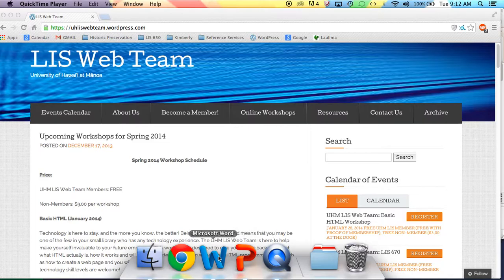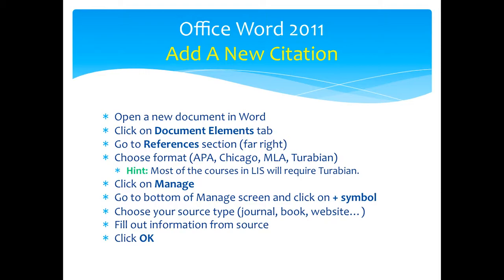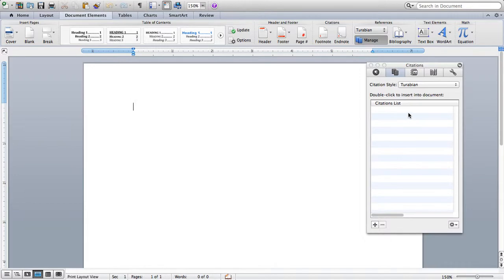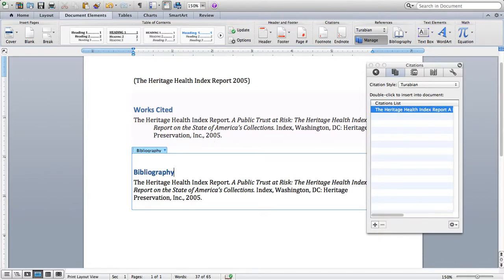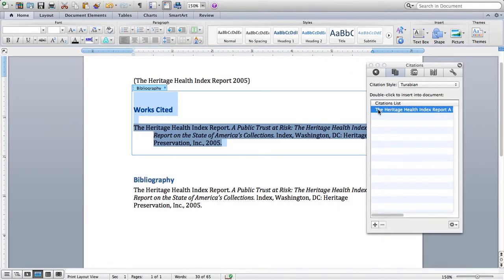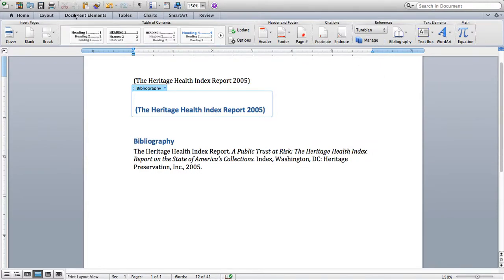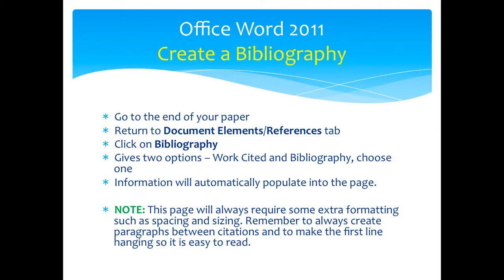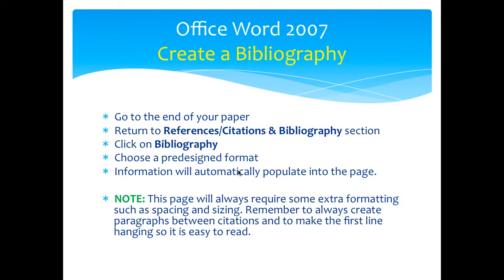How to create citations & bibliographies in Word (MAC or PC)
Please be aware that our website has changed How to use Word 2007 and Word 2007 on a MAC or PC to create full citations and bibliographies. Are you tired of using online citation generators and losing all your citations in the process? Keep track and re-use your citations by using the references section in Word! This tutorial offers information on how to add citations to your paper and how to create a bibliography using Word 2007 and Word 2011.